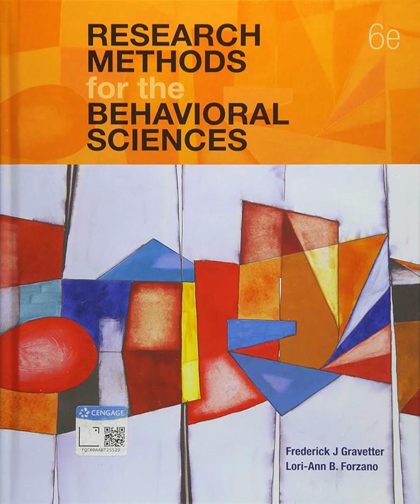Experimental Research Strategy | Chapter 7 - Research Methods for the Behavioral Sciences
📚 Chapter 7 dives deep into the experimental research strategy—the only method capable of demonstrating cause-and-effect relationships. The chapter outlines the four defining elements of an experiment: manipulation, measurement, comparison, and control. It explains how independent and dependent variables are defined, the role of extraneous and confounding variables, and the importance of eliminating the third-variable and directionality problems. Core techniques for controlling extraneous variables—holding constant, matching, and randomization—are explored in detail. The chapter distinguishes between experimental and control conditions, including no-treatment and placebo control groups. It also introduces manipulation checks and explains when and why they're used to assess the effectiveness of the manipulation. Finally, the chapter examines strategies for increasing external validity, including simulation and field studies, highlighting how these approaches bridge the gap between laboratory control and real-world applicability.

📌 Characteristics of true experiments
📌 Independent vs. dependent variables
📌 Extraneous and confounding variables
📌 Third-variable problem and directionality issue
📌 Control techniques: holding constant, matching, randomization
📌 Random assignment and internal validity
📌 Experimental vs. control conditions
📌 No-treatment and placebo control designs
📌 Manipulation checks: purpose and methods
📌 Simulations and field studies for external validity
📌 Experimental realism vs. mundane realism